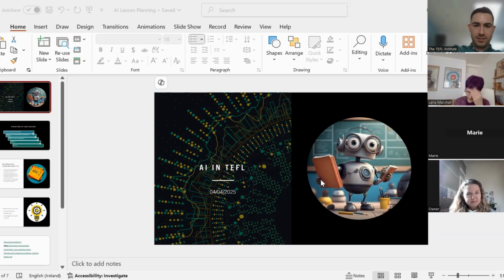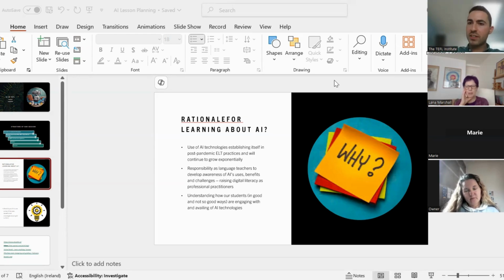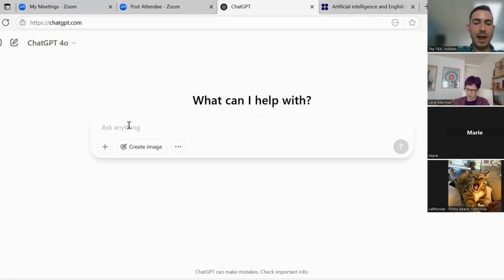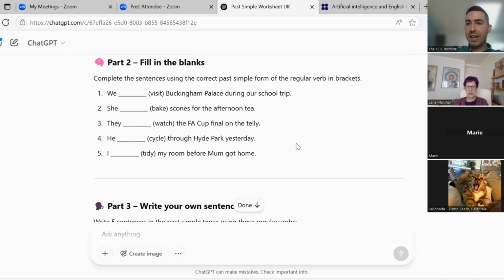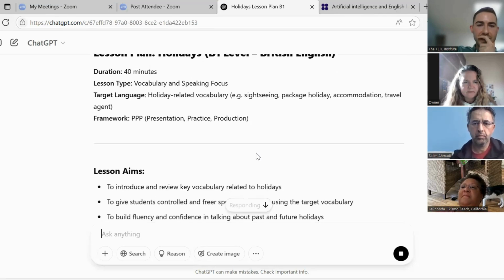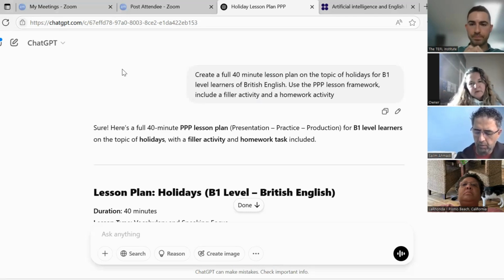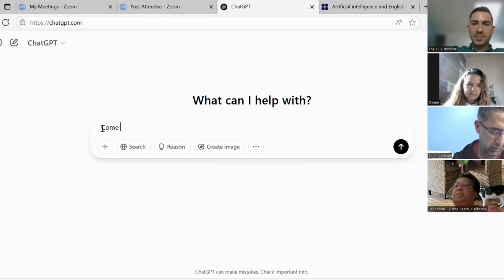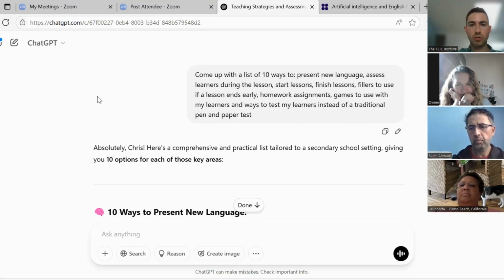Using AI in TEFL Webinar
Premier TEFL is the expert when it comes to TEFL certifications! Did you know that Premier TEFL is the ONLY online Level 5 Regulated TEFL provider to offer fully organized Observed Teaching Practicum?

Our TEFL courses are:
- English Government-regulated.
- Internationally recognized.
- Employer approved.
- supported by wonderful staff including personal tutors
- recommended by 95% of learners

Plus if you want an organized teaching internship abroad – we’ve got those too.